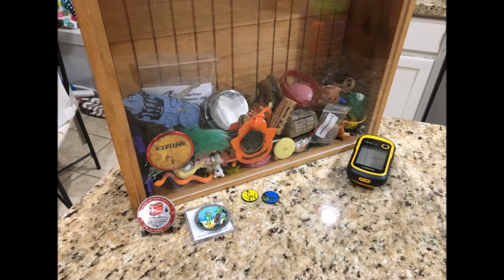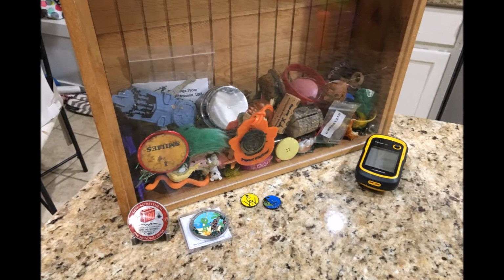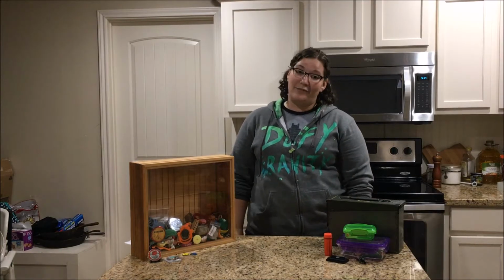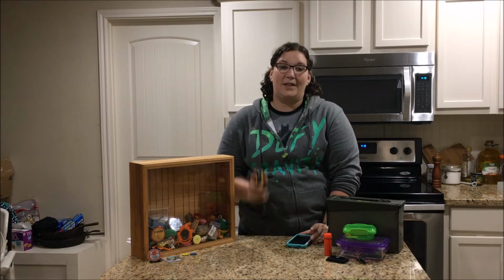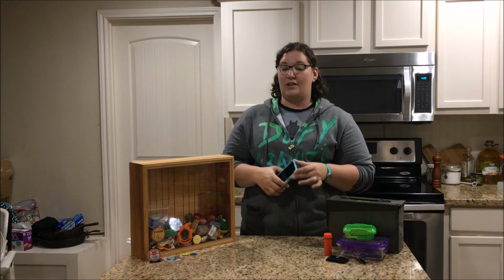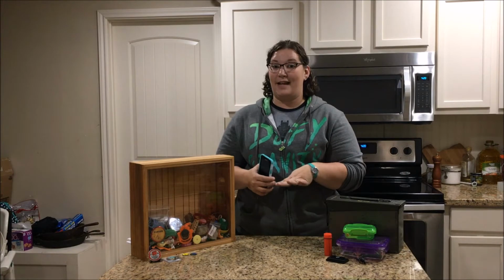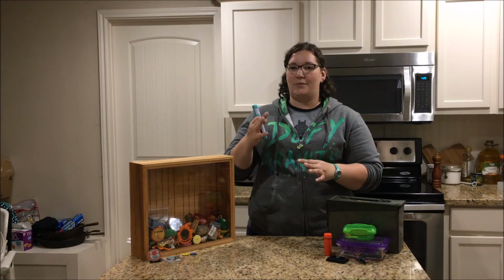Geocaching for Newbies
To learn more about geocaching either ask in the comments of check out geocaching.com. We are not paid or endorsed by Groundspeak; we just really like geocaching and want to share it with you!

The Geocaching Logo is a registered trademark of Groundspeak, Inc. Used with permission.